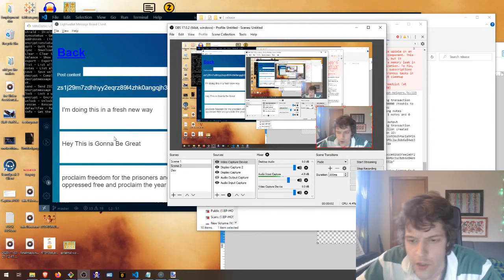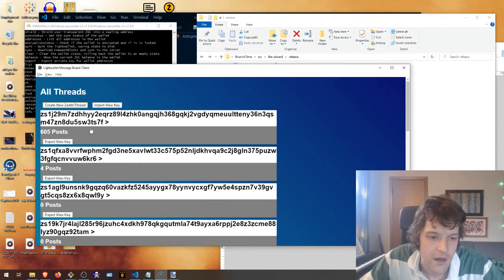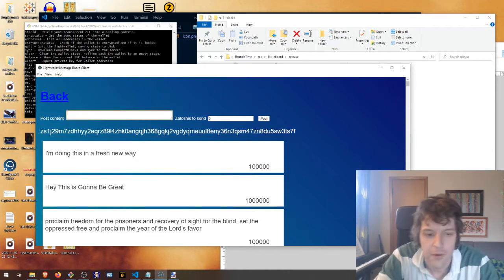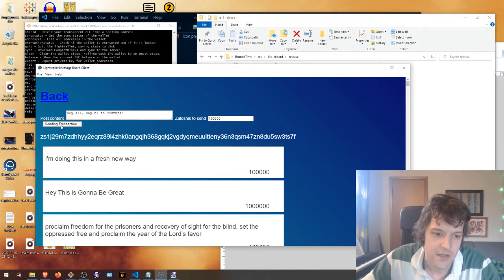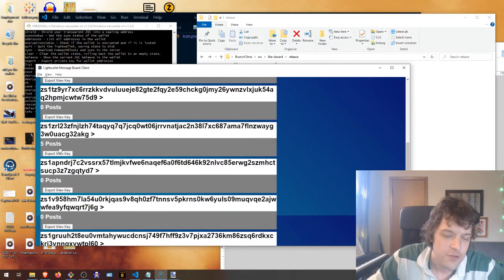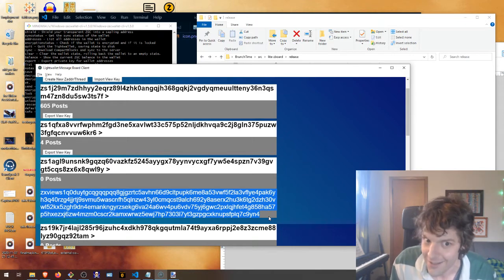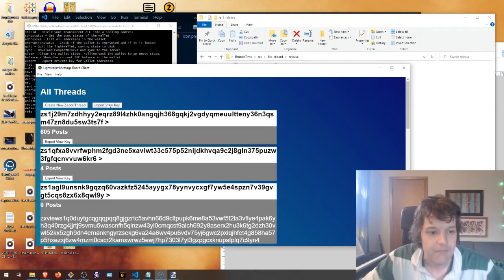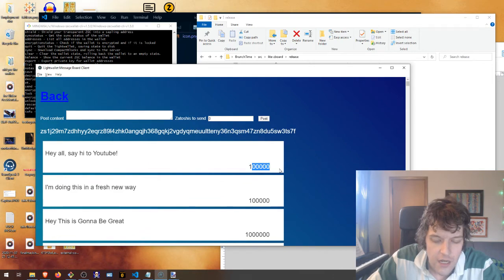Open Light ZEC Message Board App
Get into it - Google "Uyghurs"